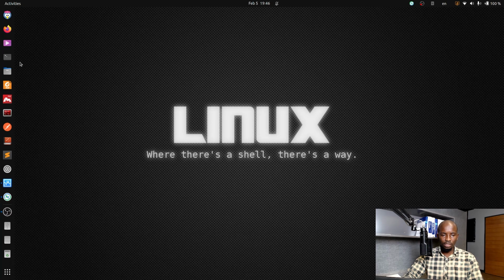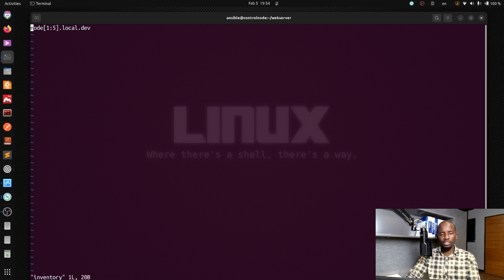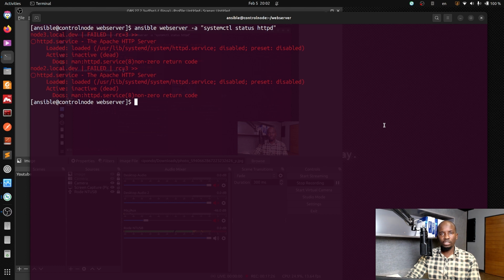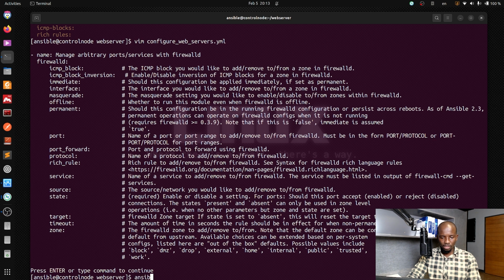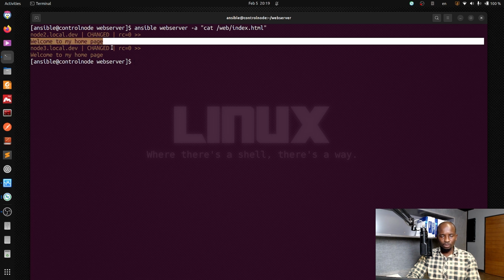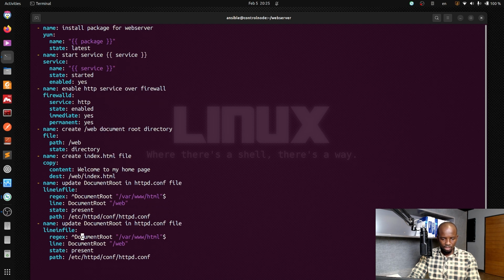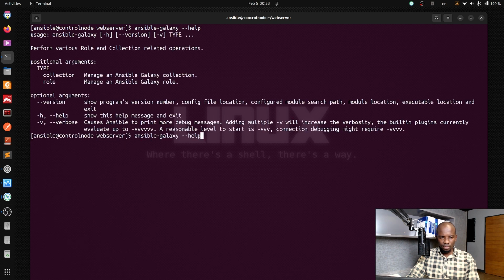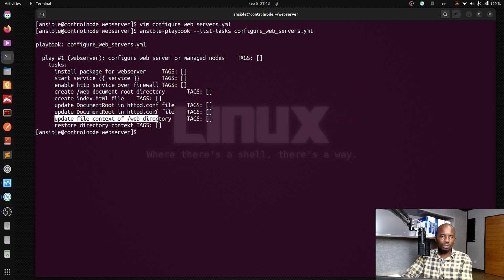How to configure web server using Ansible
In this video, I’ll show you how to configure multiple nodes as an Apache web server with a custom directory configured as the DocumentRoot. This series is designed to help people who are studying automation using Ansible or preparing for the RHCE certification exam.